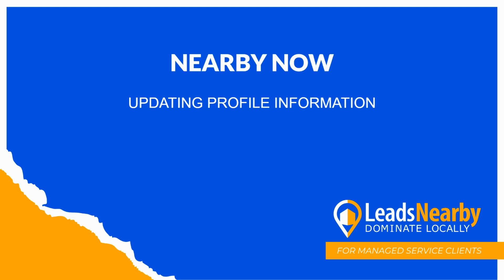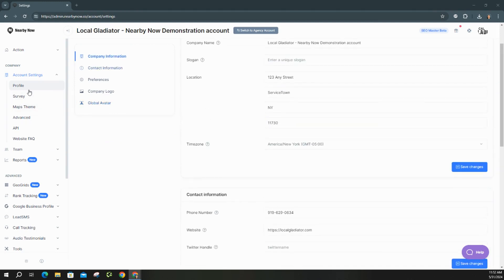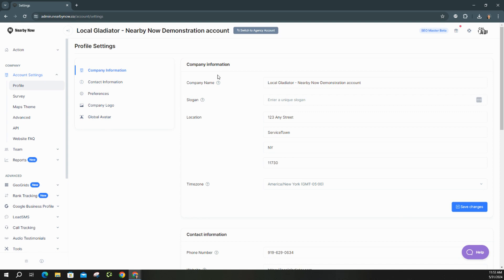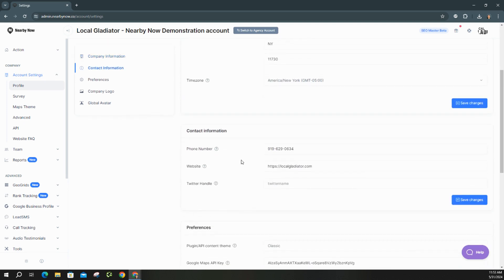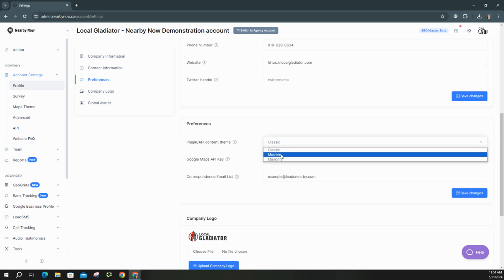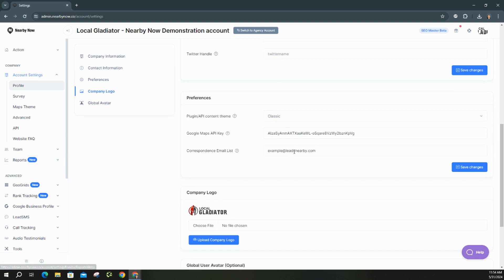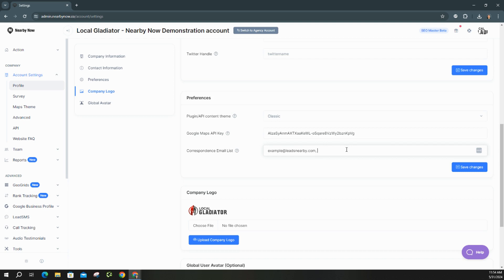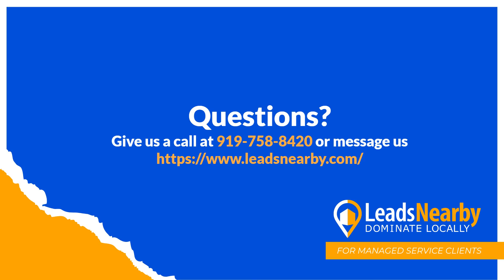How To Update Your Nearby Now Profile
To make updates to your company profile in NearbyNow, start by logging into the desktop platform at admin.nearbynow.co.

Once logged in, you'll typically land in the profile section. If not, navigate to it under Account Settings  → Profile.

 - Company Information:
You can update your company name to ensure it matches listings on your website, Facebook, Google Business Profile, etc.
Add a company slogan.
Update your address if you’ve moved offices.
Set the correct time zone for your company.

Update your office phone number and website. If you acquire a new domain, make the change here.
Add a Twitter handle if you have one.

 - Preferences:
This section controls the theme of the Nearby Now map on your website. The latest update features the Masonry layout for displaying check-ins and reviews on city pages.

 - Correspondence Email List:
Reports created in Nearby Now will be sent to admin team members and those listed in the correspondence email list. To add multiple emails, separate them with a comma and a space.

 - Company Logo:
Ensure your logo is up-to-date. If you change the look of your logo, upload the new file here.

 - Global Avatar:
You can also choose to add a global avatar for your NearbyNow account.

I hope you found this guide helpful. If you have any questions about our products, please